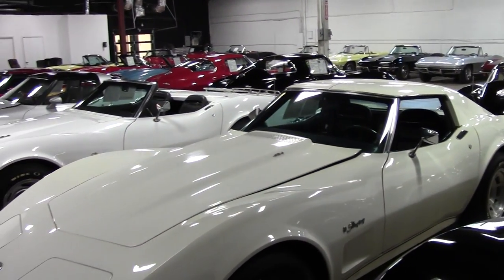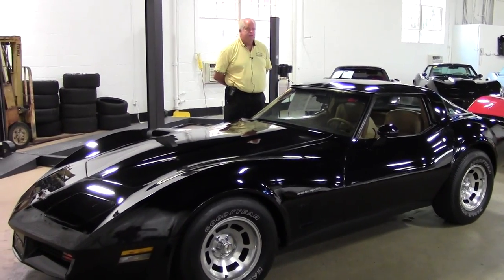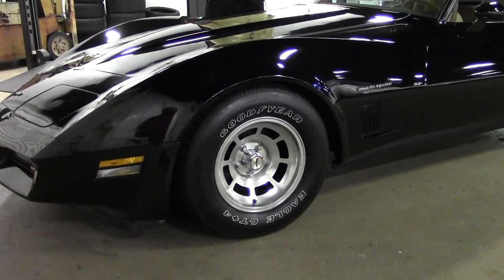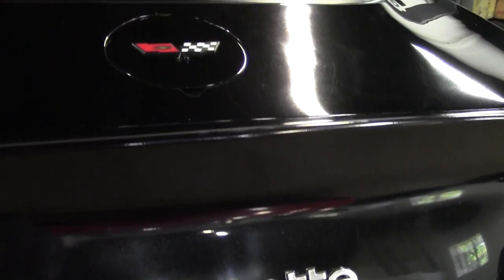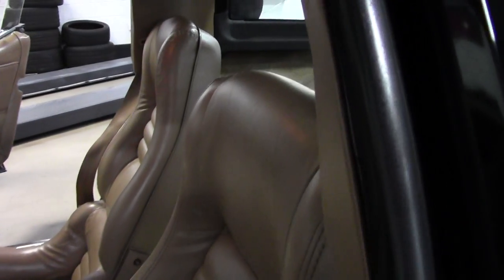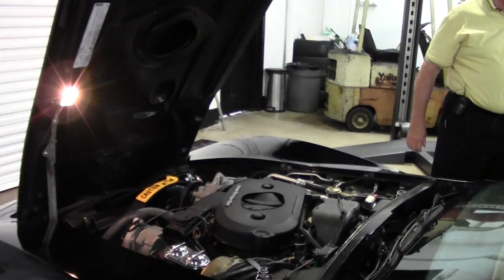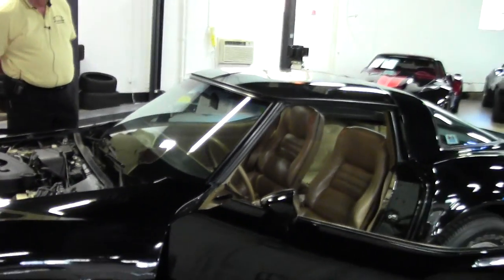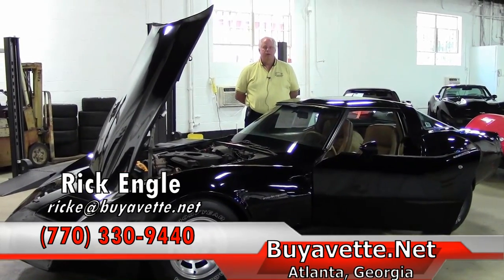1982 Corvette NCRS Top Flight 63K Miles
1982 Corvette NCRS Top Flight 63K Miles For Sale

Code correct Black exterior, code correct Camel leather interior, glass t-tops.

Numbers matching 200hp 350ci Crossfire engine, 4 speed automatic overdrive transmission, posi rear-end.

Originally assembled on May 14, 1982 and coming with a clean Carfax, this 1982 Corvette is in particularly nice and very original condition, and received the prestiigeous NCRS Chapter Top Flight award in 2007! This car's odometer shows 63,299 miles, which are documented as actual. This car's paint appears to be original, and is good-vg with a nice shine. Glass t-tops are vg-exc, as are the exterior door handles. Weatherstripping is in good condition, and taillights are vg, as are the slotted aluminum wheels, which show vg-exc center caps. Vintage Goodyear Eagle GT+4 outlined white letter tires show an average of 8/32nds tread depth remaining. The interior of this 1982 Corvette shows newer vg seats, vg-exc recent steering wheel, vg-exc gauges, vg door panels, GM seatbelts, and dash pad, and a good condition center console. The numbers matching engine in this 1982 Corvette shows original casting date May 2, 1982, and final assembly date May 6, 1982. Correct Crossfire setup, ignition shielding, and valve covers are in place, and the frame is solid and rust-free. Additions to this car include a chrome brake master cylinder cap, chrome hood springs, and a chrome oil dipstick. This car has been fully serviced, and all instrument gauges, lights, turn signals, brakes, engine, transmission and rear-end are all in good operating condition. NCRS Top Flight '82s are not easy to come by, call us while we have this one! 63K Miles.